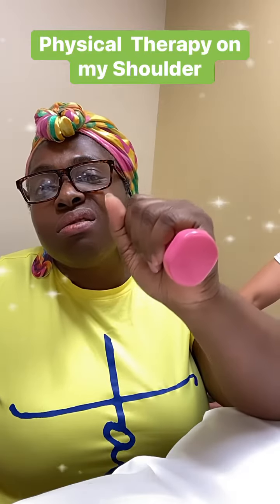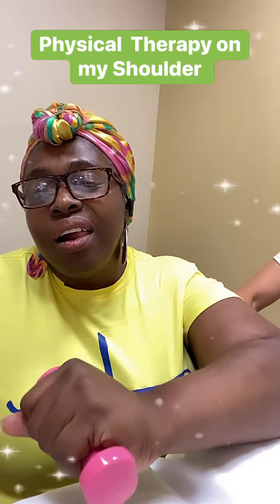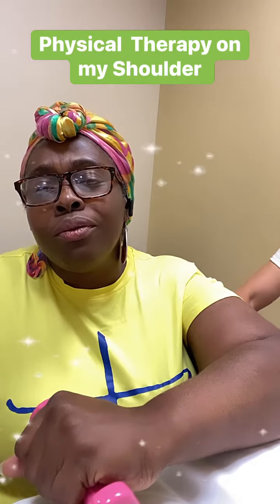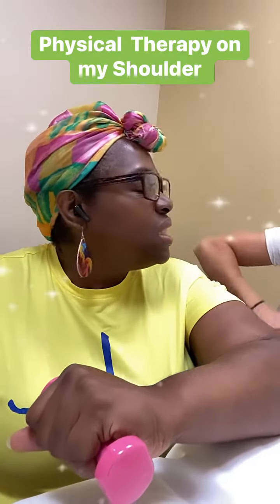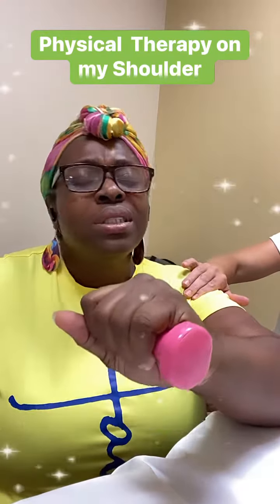Physical Therapy on my Shoulder